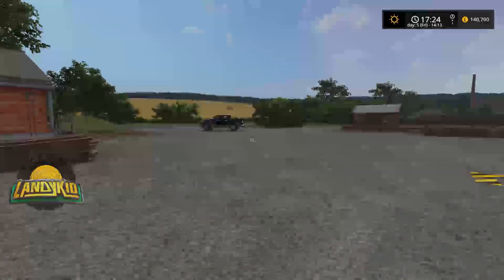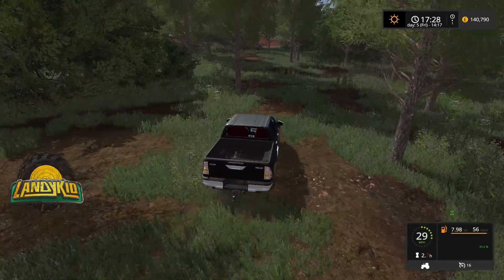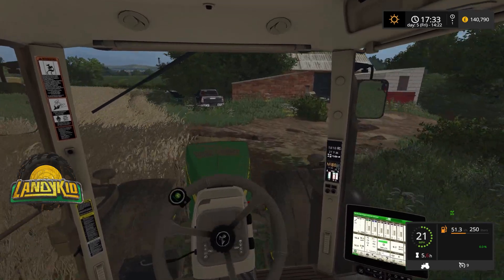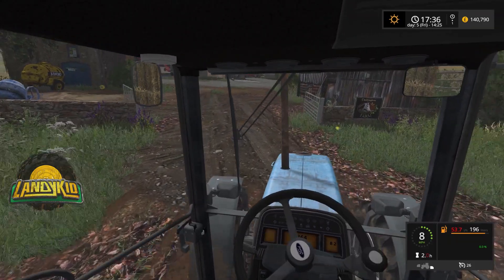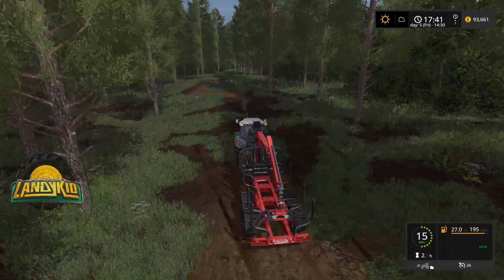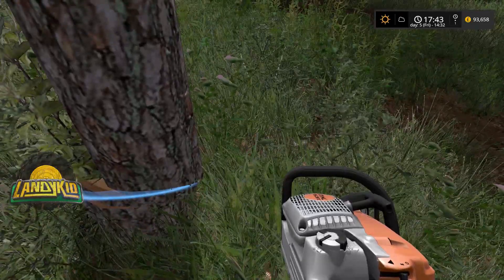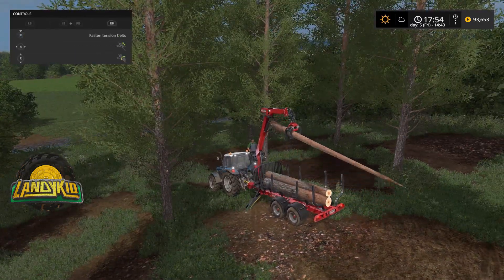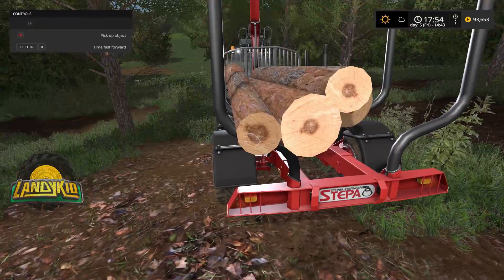let's play || Farming Simulator 17 | Chellington 17 | EP11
► Teamspeak 3 IP:bankeenation.teamspeak.network

*** Music ***
Unless otherwise stated, all music is from: